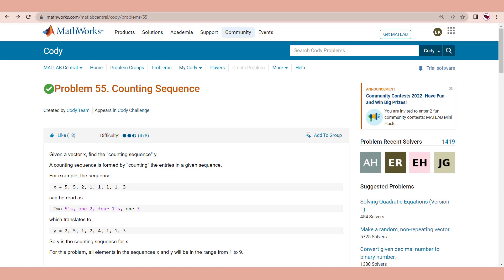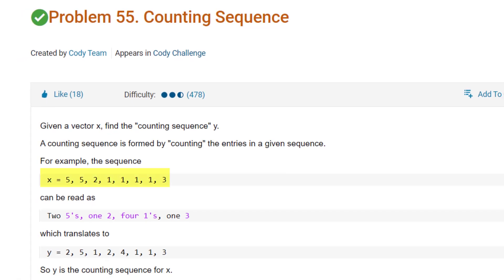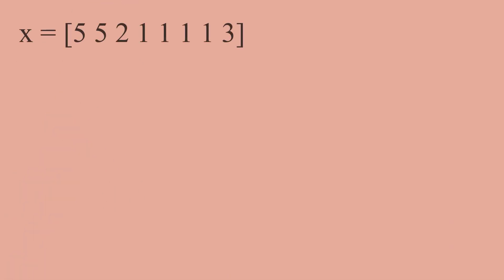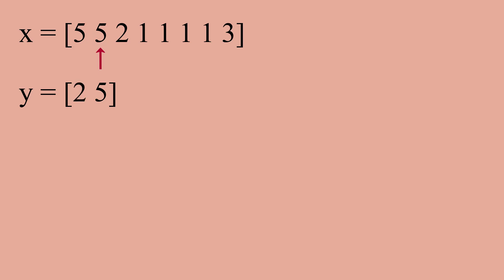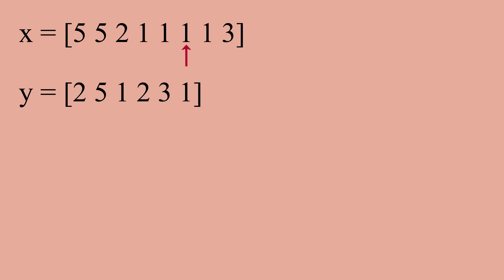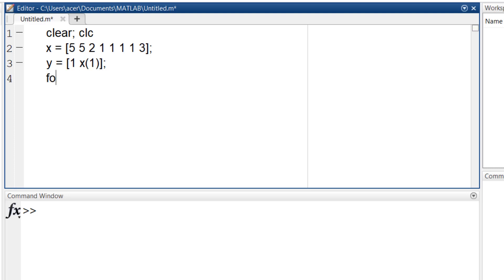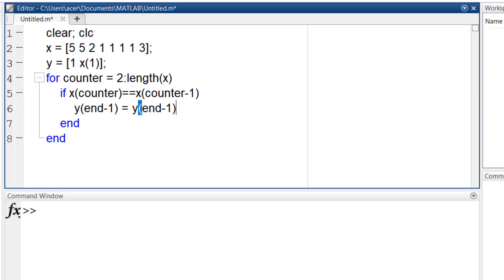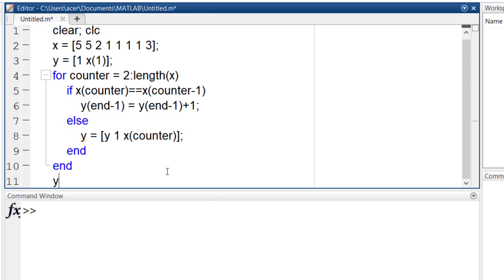Solve a MATLAB problem like a PRO!!!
This is the first video in solving hopefully many challenging problems in MATLAB.

What do you want my next tutorial to be?